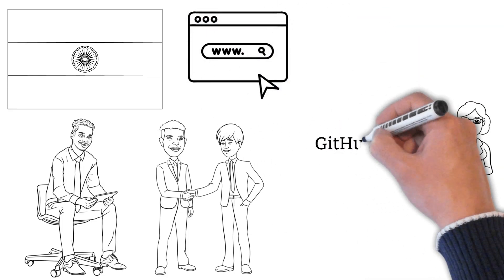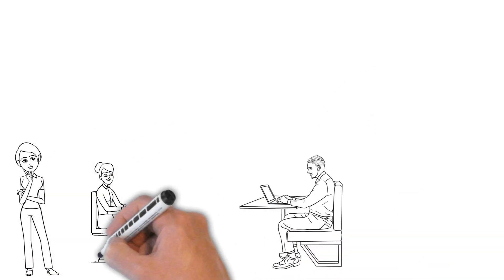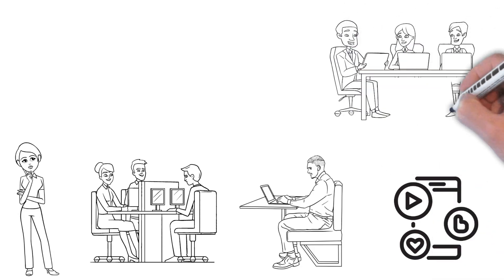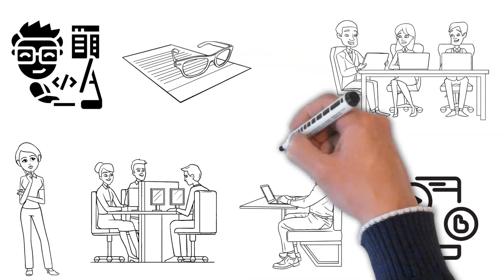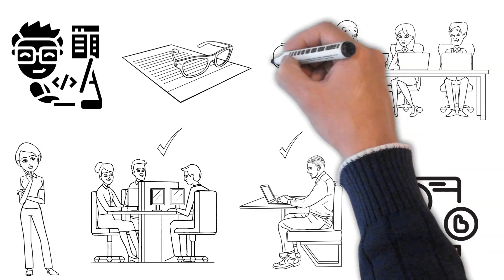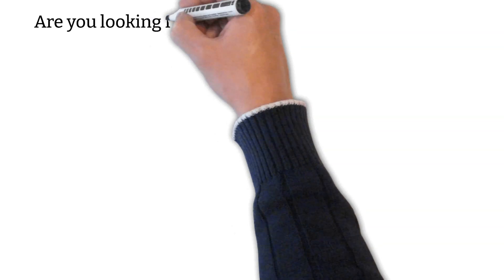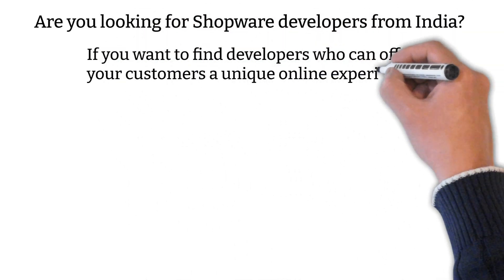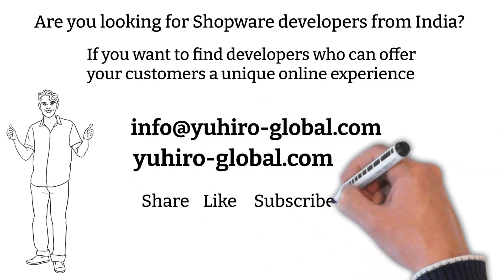How to find Shopware Developers in India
India is a country where you can find certified and experienced Shopware developers to create a seamless online shopping experience for your customers. So hiring them from the country is just half the job done. There are plenty of resources from which you can hire them. It includes platforms like GitHub, Stack Overflow, or companies like YUHIRO.

Before hiring them, you should be sure about whether to choose a freelancer or developer team for your company. On different platforms, you can post job postings, do the usual interviews and hiring processes, and find suitable developers from the applications received. You can find both freelancers and fulltime developers. It is the most conventional way of finding them.

Also, there are many Shopware development service providers to help you create customised online shops. The number of such service provider companies is all over India, with highly skilled professional developers. You can get the best Shopware solutions to scale your business from the talented pool of skilled Shopware developers in India. They will evaluate your needs and implement the best strategy to give you a highly adaptable e-commerce solution within your timeline and budget.

Are you looking for Shopware developers from India? If you want to find developers who can offer your customers a unique online experience, then Yuhiro is the right place for you. Or visit us at yuhiro global dot com.